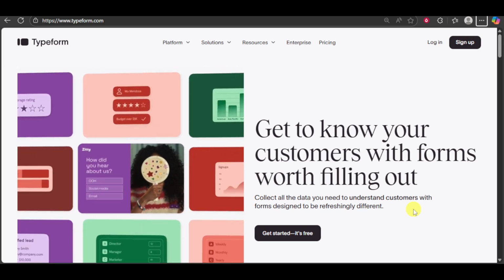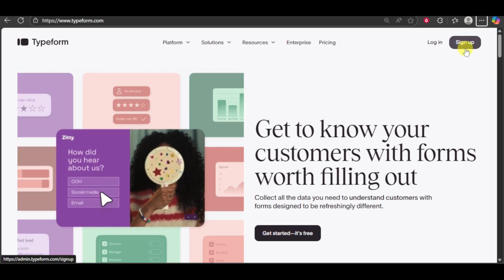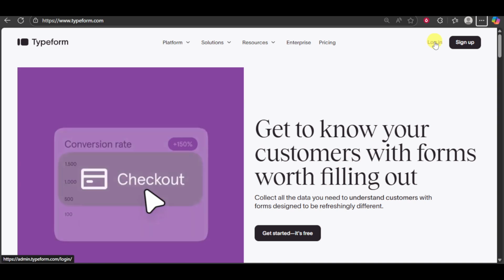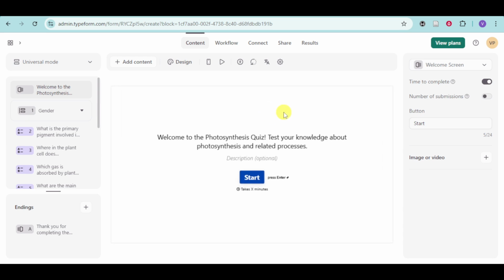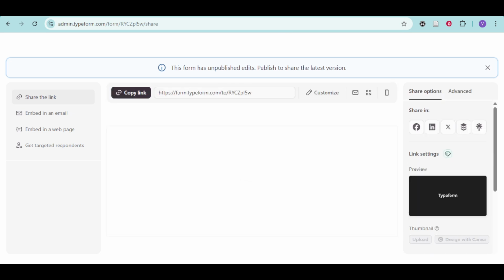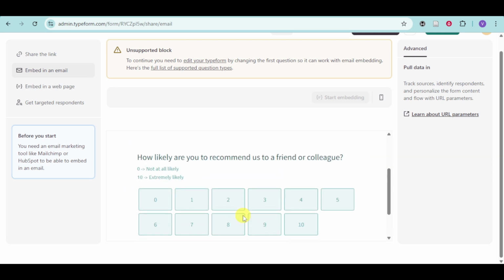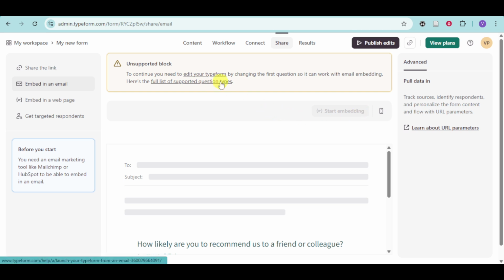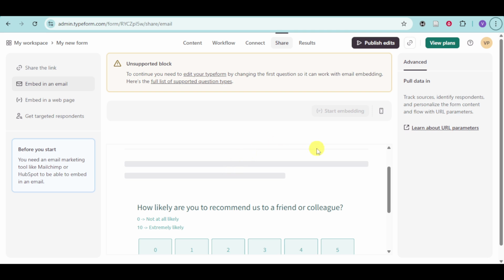How to Embed Typeform in Email 2025 (EASY GUIDE)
Want to collect responses directly from your emails? In this tutorial, you’ll learn how to embed Typeform in email step by step. We’ll show you how to add a Typeform link or embed a question block so recipients can start filling out your form straight from their inbox.

Perfect for businesses, marketers, and creators who use Typeform for surveys, quizzes, or feedback forms and want to boost response rates through email.